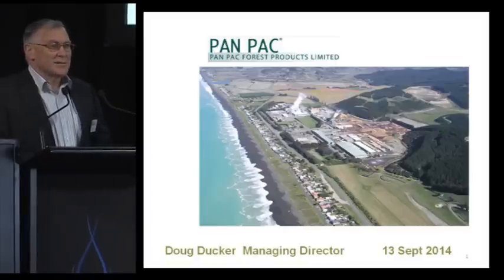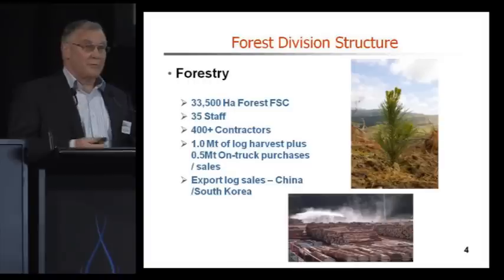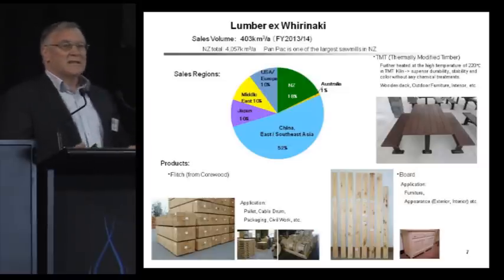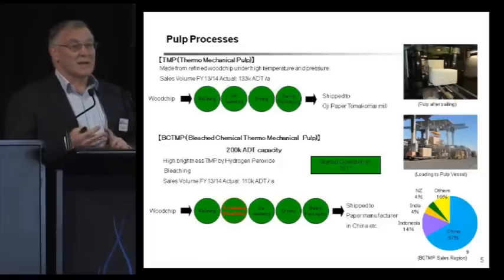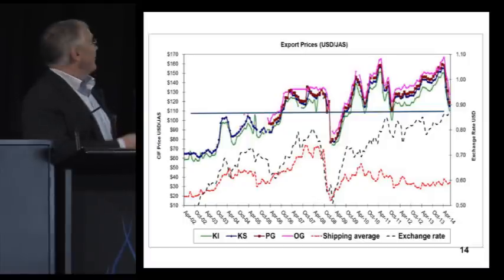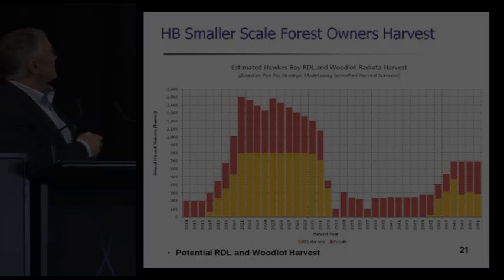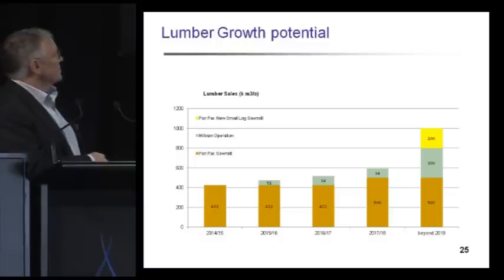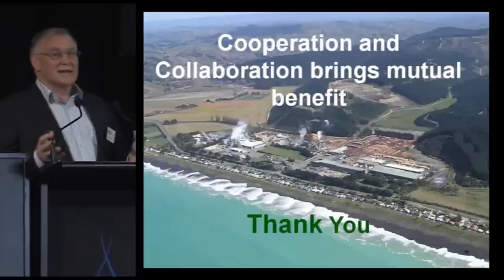2014 Harvest & Beyond Conference - Doug Ducker (Export and domestic log markets)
Doug Ducker, Managing Director Pan Pac Forest Products. Pan Pac operates a 42 year old forestry and wood products manufacturing company at Whirinaki near Napier, New Zealand.  The company is a wholly owned subsidiary of Oji Green Resources, Tokyo, Japan and produces lumber and wood pulp for global markets including Japan, China, SE Asia, USA and Australasia.